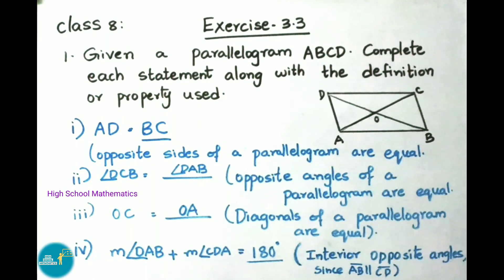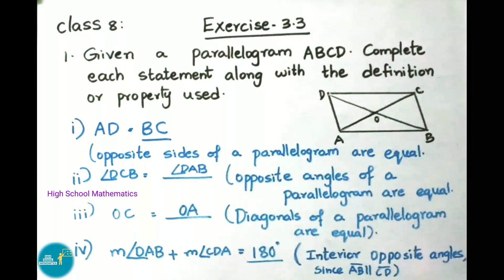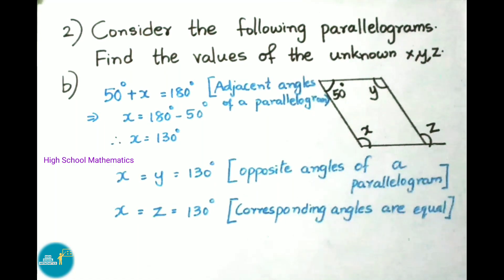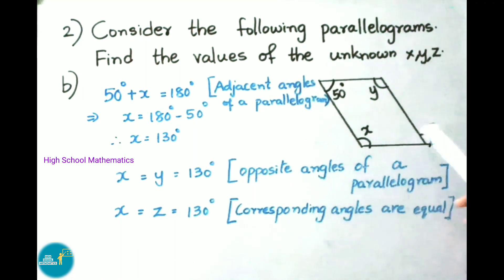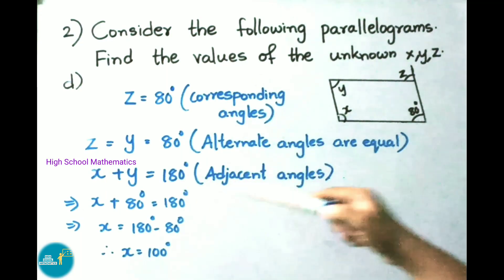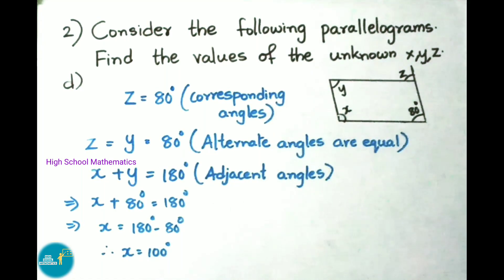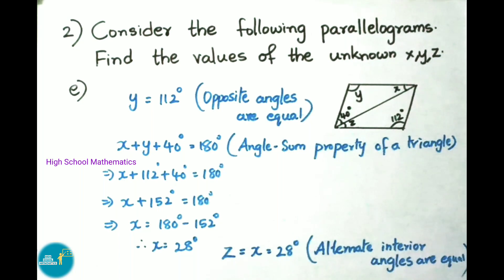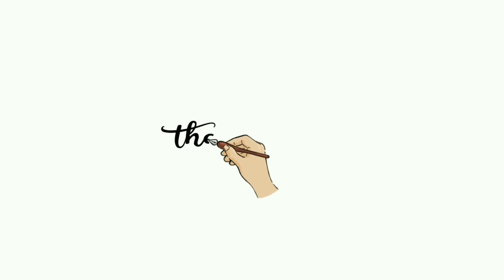Understanding Quadrilaterals - Exercise 3.3 - Part 1 - Class 8|| A.P State New NCERT Syllabus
In this video, you can learn Class 8 - Chapter 3 - Exercise 3.3 - 1, 2 - a to e sums.

class 8  understanding quadrilaterals ex 3.1 ap,
 class 8 chapter 3 understanding quadrilaterals exercise 3.1 ap,

class 8 chapter 3 understanding quadrilaterals exercise 3.2 ap ,

class 8 chapter 3 understanding quadrilaterals exercise 3.3 ap,

 class 8 chapter 3 understanding quadrilaterals exercise 3.4 ap,